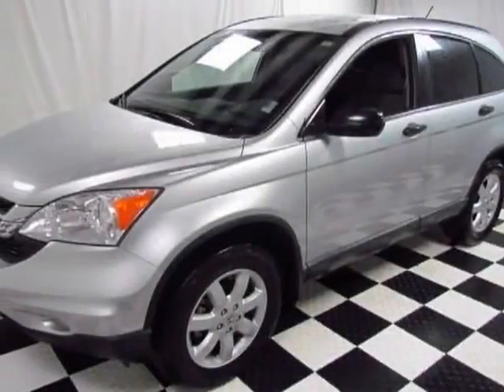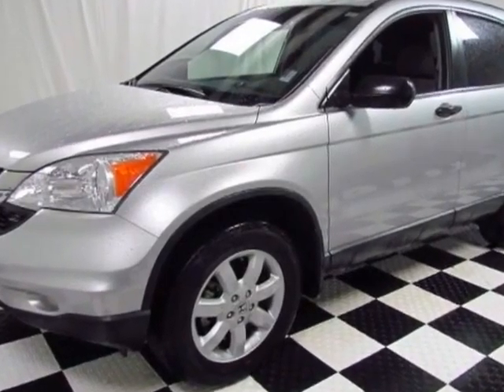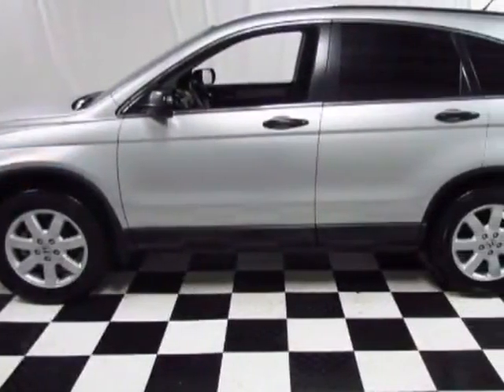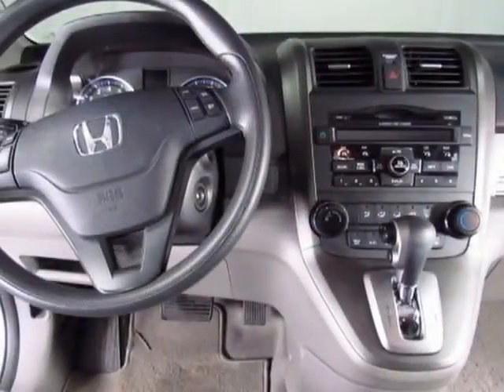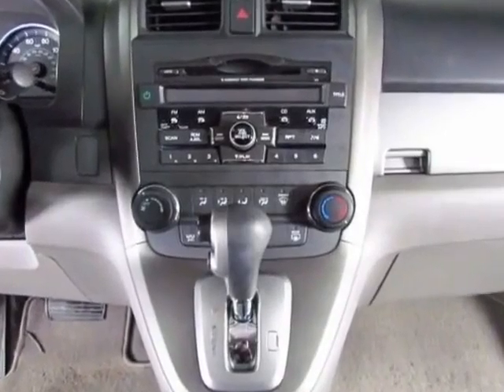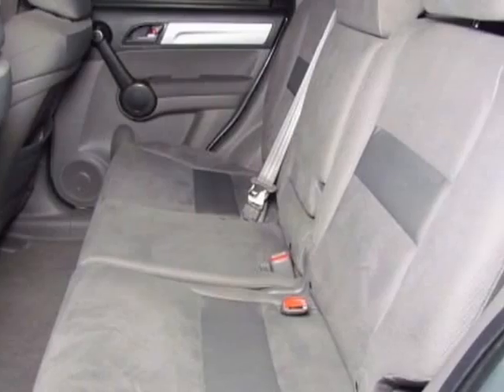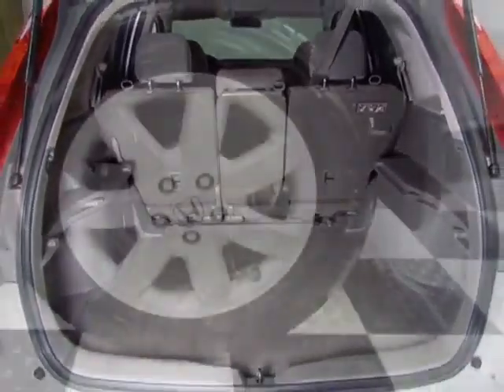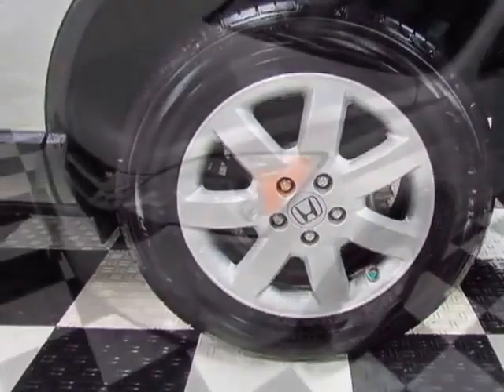2011 Honda CR-V SE SUV - Easley, SC